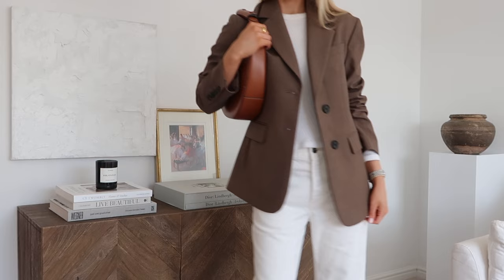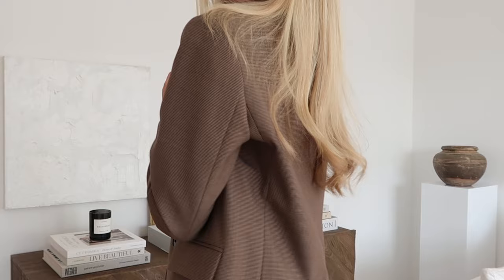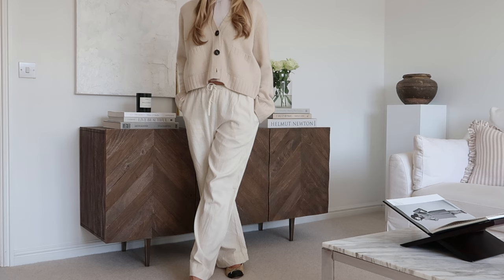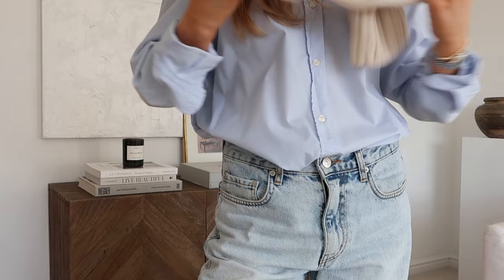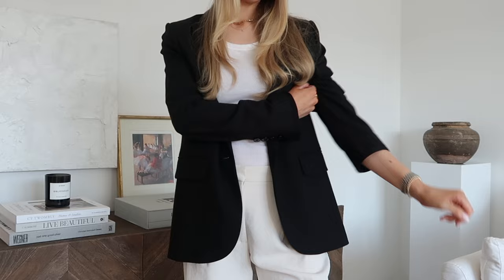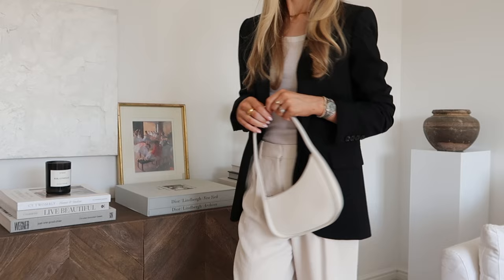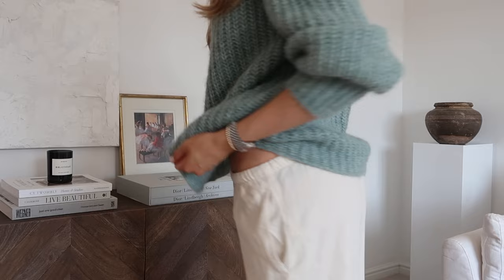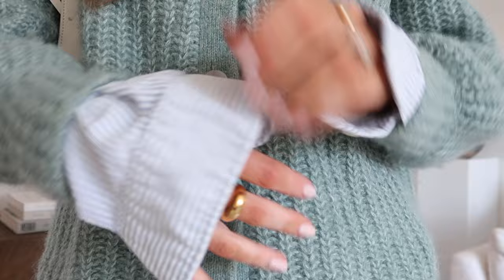5 LOOKS TO WEAR ON REPEAT IN MARCH | TRANSITIONAL STYLE 2024 | EFFORTLESS CHIC | SHOP YOUR WARDROBE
Hey guys ❤️ and happy March!!!

Sharing some easy to copy outfit silhouettes for the month ahead. Hope you enjoy xx

Look 1
Dunst Blazer

Cashmere cardigan ( i'm wearing size medium, which is 1-2 sizes up)
Chanel Ballet flats

Look 4
Abercrombie trousers

Look 5
Sezane Cardi
Stripe shirt

Amazon Storefront